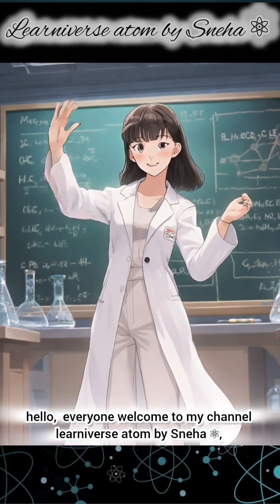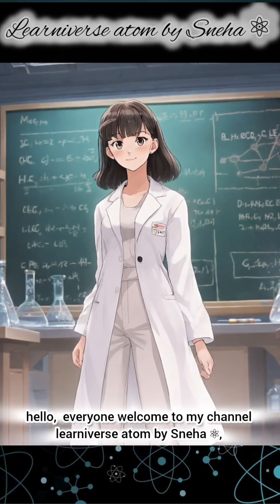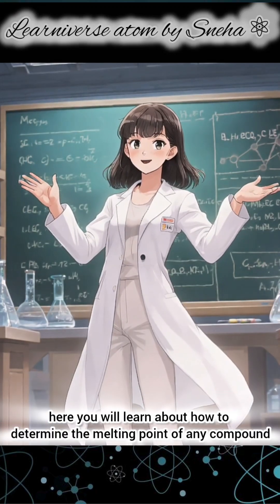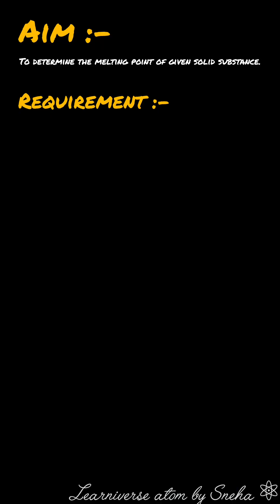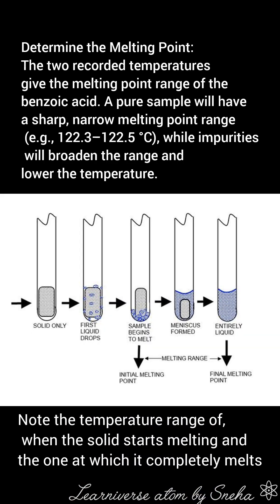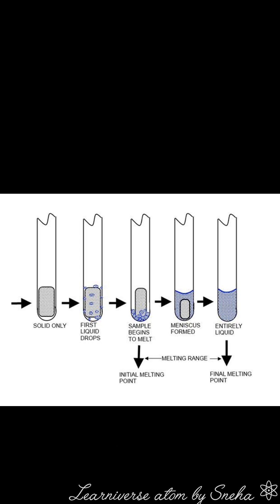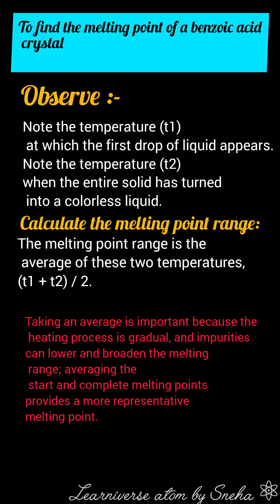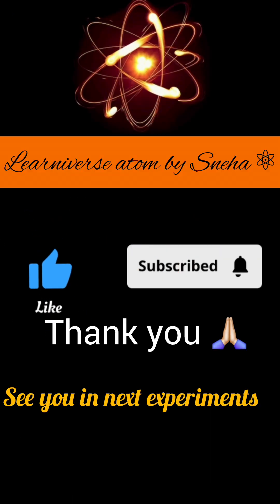Melting point determination of solid organic compound (Benzoic acid crystal) using kjeldahl's method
The aim of this experiment is to determine the melting point of a solid compound using the Kjeldahl’s method. In this method, the solid is placed in a thin-walled capillary tube, which is then heated in a Kjeldahl flask containing a suitable high-boiling liquid (e.g. paraffin oil), with controlled, uniform heating.

As the temperature is slowly increased (typically ~1–2 °C per minute near the melting region), the temperature at which the first melt droplet appears and the temperature at which complete melting occurs are recorded. The observed melting range gives insight into the purity of the compound (a pure compound has a narrow range; impurities will depress and broaden the melting point).

In the video, we demonstrate this method using benzoic acid as the test compound, and show how to record, interpret the results